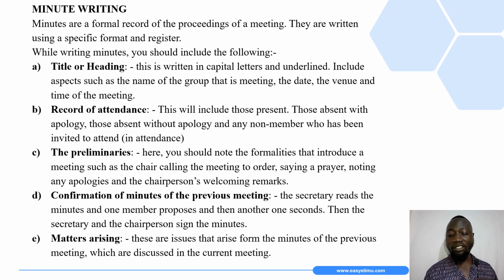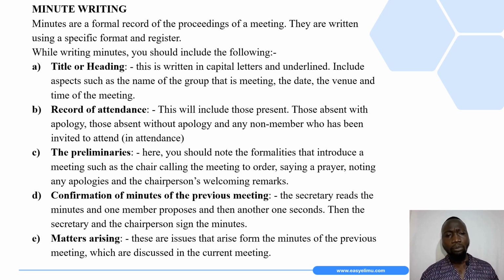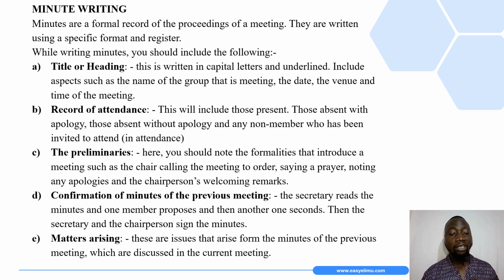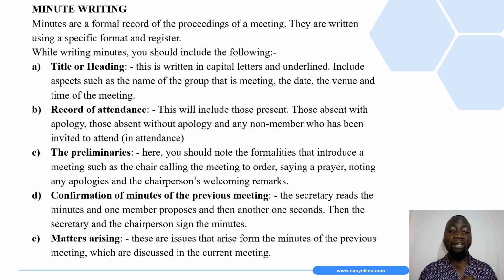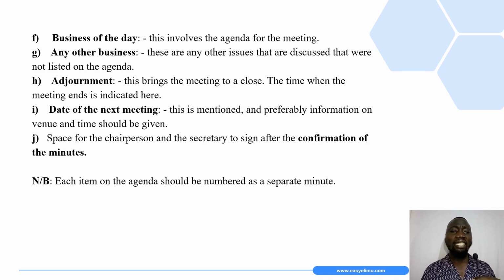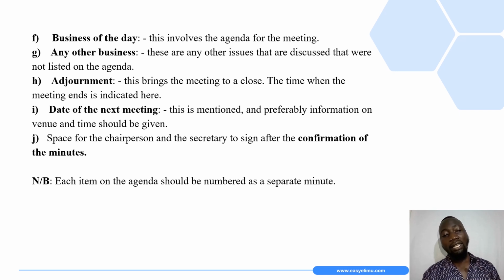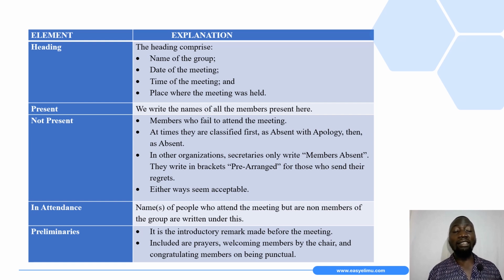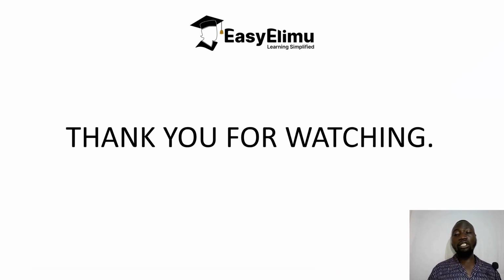MInutes Writing (Lesson 17 of 22 English Form 3 -Writing)